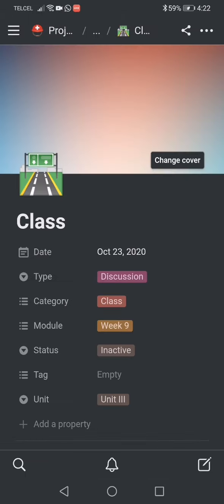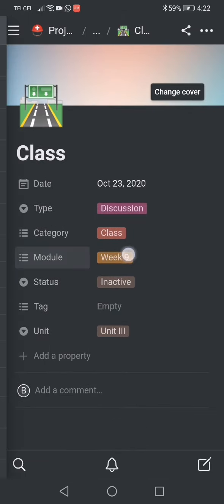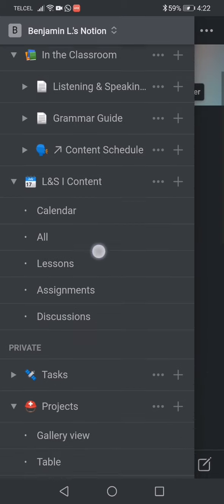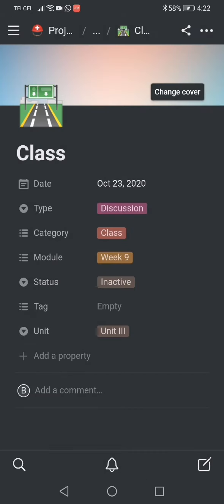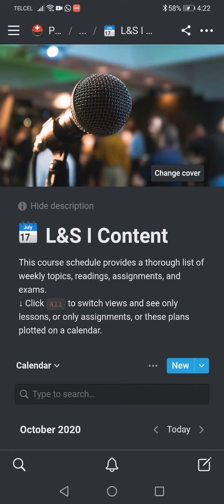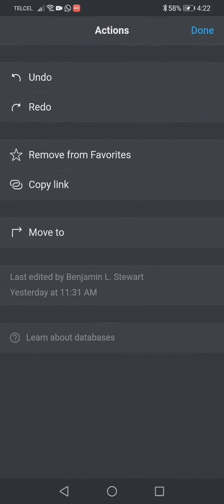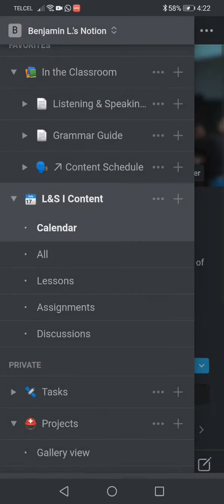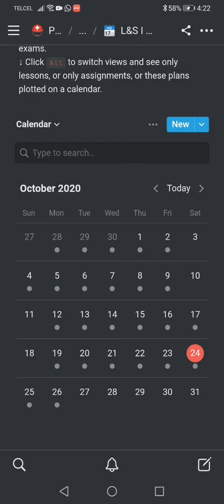Duplicate pages in Notion using a cell phone v.2